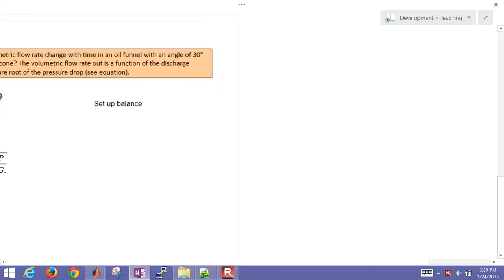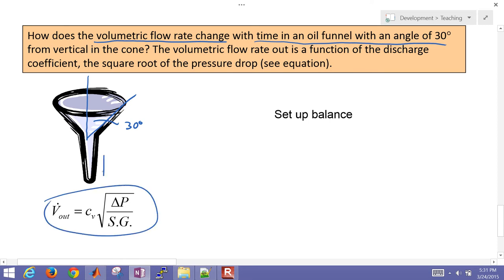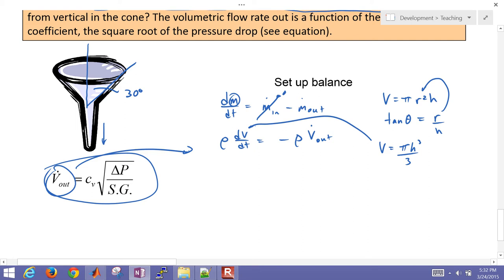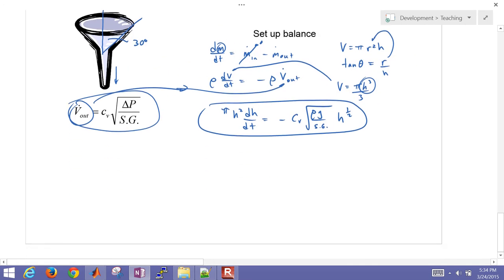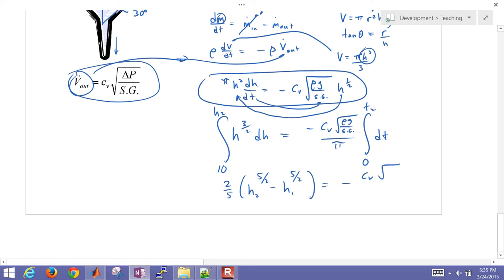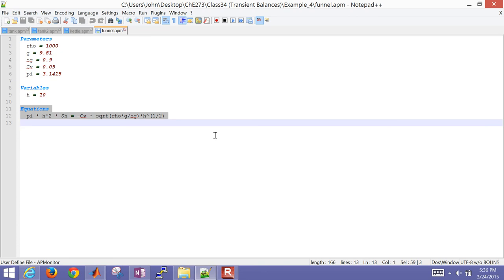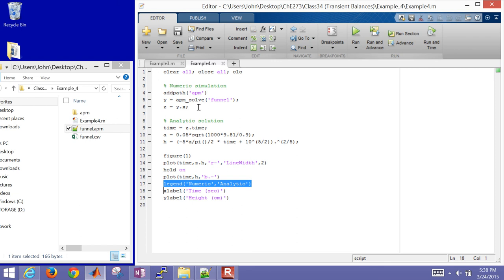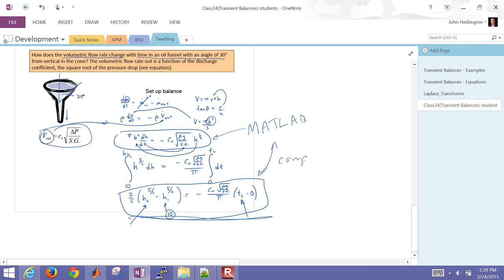Funnel Flow Solution in MATLAB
This tutorial shows an analytic and numeric solution (MATLAB) to calculate the height change with time in an oil funnel with an angle of 30 degrees from vertical in the cone. The volumetric flow rate out is a function of the discharge coefficient and the square root of the pressure drop. The solution is derived from a mass balance and integrated with the APMonitor Optimization Suite in MATLAB.